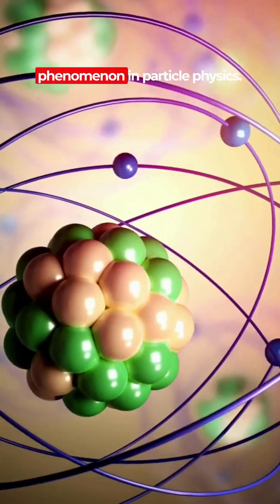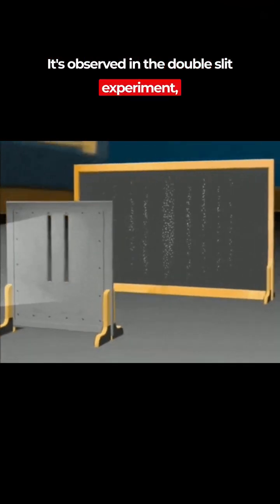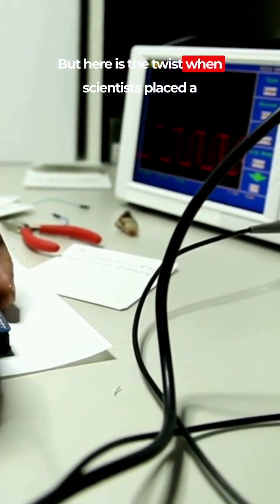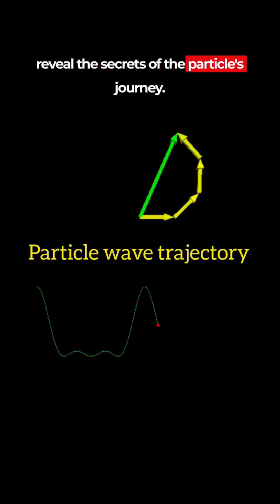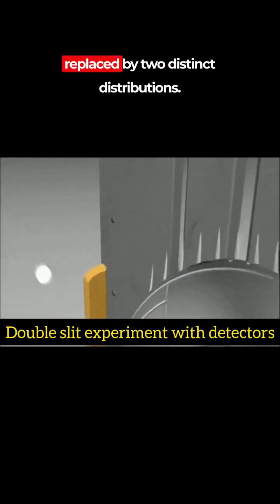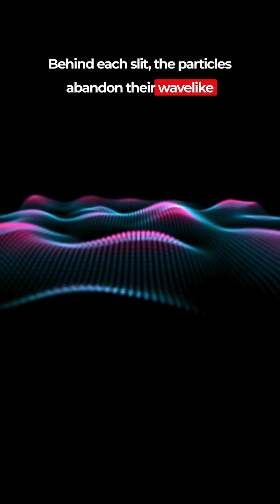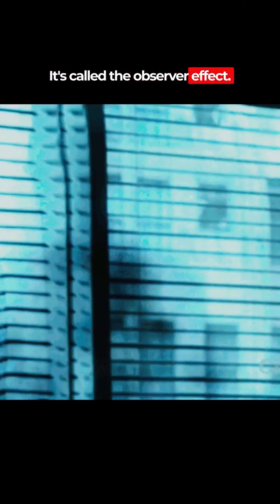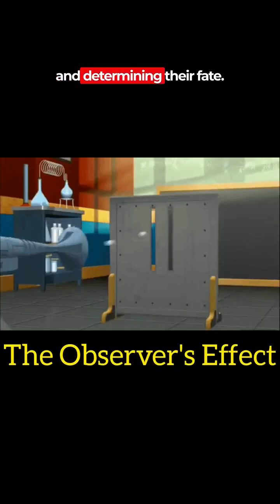Wave Particle Duality | Observer Effect | Quantum Physics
In this captivating video, we delve into the fascinating realm of quantum physics and explore the mind-expanding content and phenomenon known as the Observer's Effect in the Double Slit Experiment. Prepare to have your mind blown by the beauty of physics and quantum mysteries as we unravel the mysteries of this physics experiment and shed light on the interplay between consciousness and reality.

In this thought-provoking video, we explain the particle behavior and explain the Observer's Effect in the Double Slit Experiment and its implications for our understanding of the quantum world. With a careful breakdown of the experiment and its profound implications, we explore how the act of observation itself influences the behavior of particles, challenging traditional notions of determinism of universe at Quantum level.

Through vivid animations and clear explanations, we demystify complex quantum concepts of quantum world and make them accessible to all curious minds. Whether you're a science enthusiast, a student, or simply someone seeking to expand your knowledge, this video is sure to captivate and inspire.

So, if you're ready to embark on a journey into the weird and wonderful world of quantum physics and explore the profound implications of the Observer's Effect in the Double Slit Experiment, hit that play button now and prepare to have your reality redefined. Let's dive into the quantum rabbit hole together!